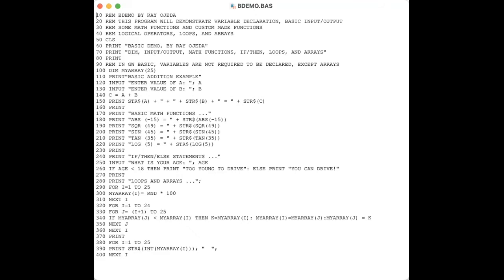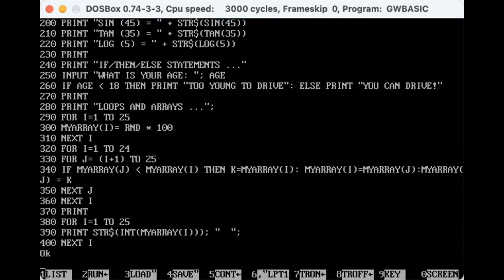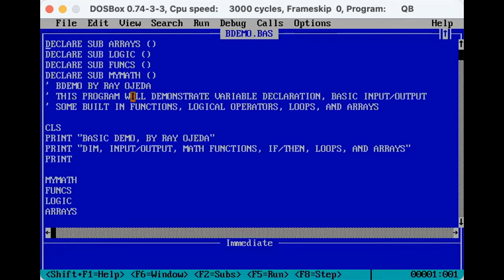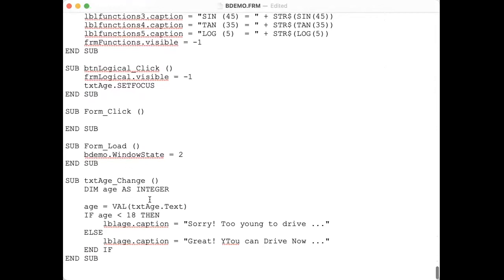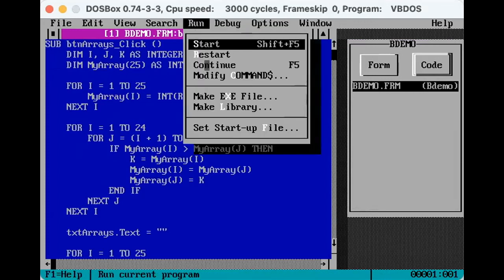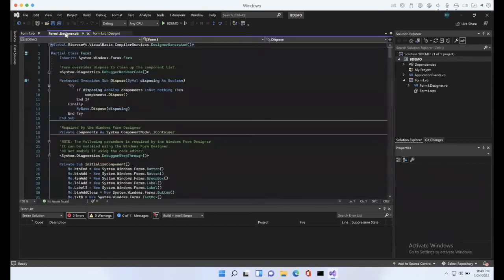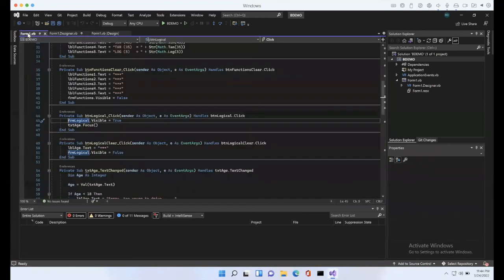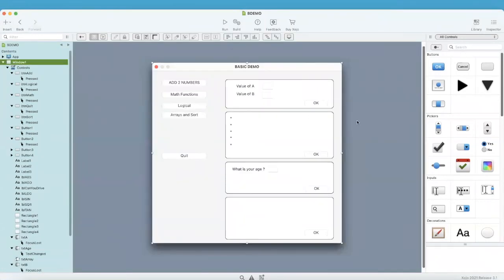BASIC Throughout the Years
A BASIC demonstration of features and differences between various versions of BASIC.  Including GW Basic, Quick Basic, Visual Basic for DOS, Visual Studio, and Xojo Basic.